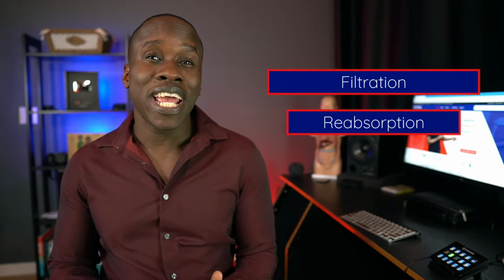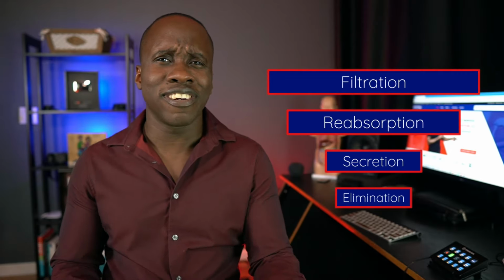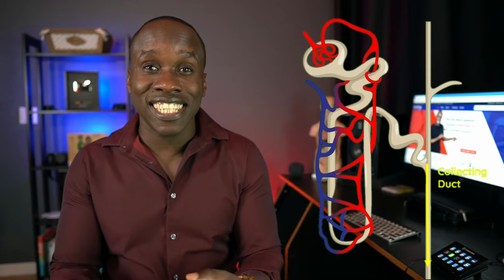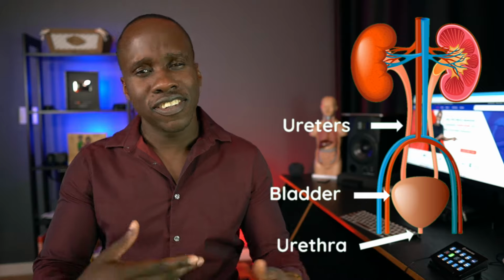The Structure and Function of the Nephron - Made Easy - Kidney Function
The nephron is the functional unit of the kidney. In this video, I talk about the nephron's structure and function.

The urinary system is involved in maintaining homeostasis in the body. The bulk of the processing happens in the kidneys, but to understand how the kidneys work, you have to understand the structure and function of the nephrons.

Timestamps:
00:00 Introduction
00:15 Overview of nephron function
01:01 Renal Corpuscle
01:36 Proximal Convoluted Tubule (PCT)
02:19 Loop of Henle
02:38 Distal Convoluted Tubule (DCT)
03:02 Collecting Duct
03:42 Leaving the Nephron
04:05 Summary